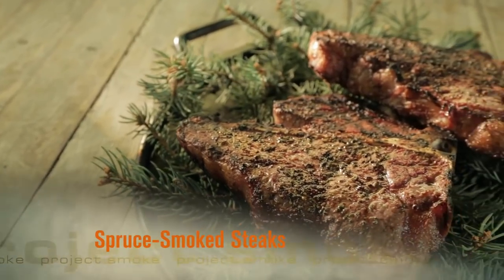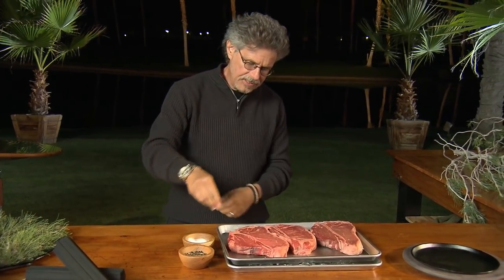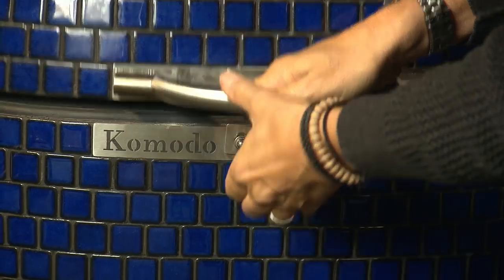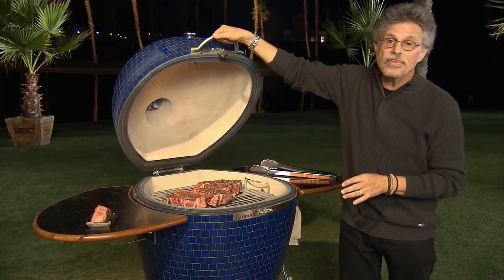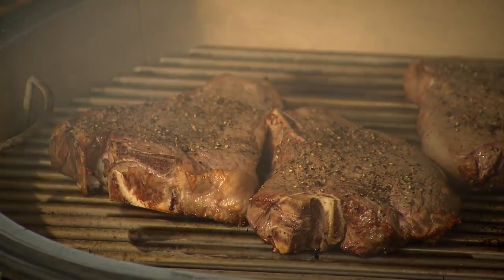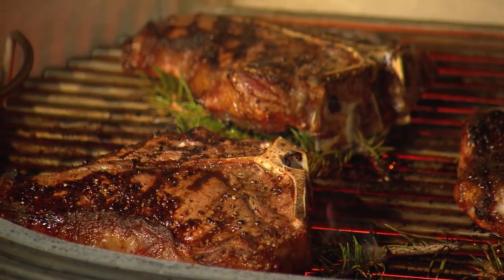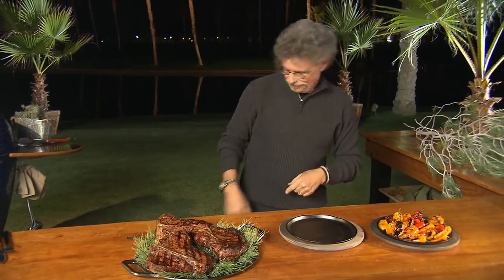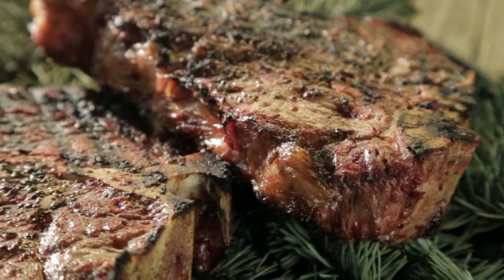Steven Raichlen--Spruce Steak On PBS Project Smoke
PBS Season 2 Project Smoke
Steven Raichlen cooks Spruce Steak on a 23" Ultimate Komodo Kamado Grill